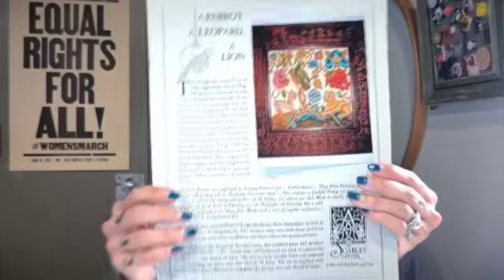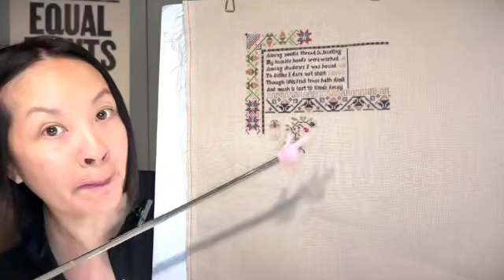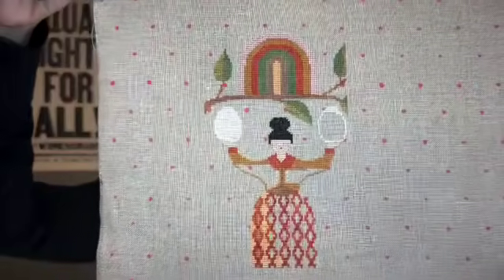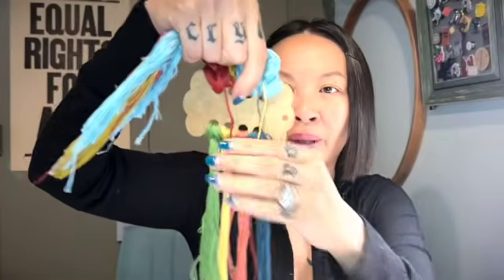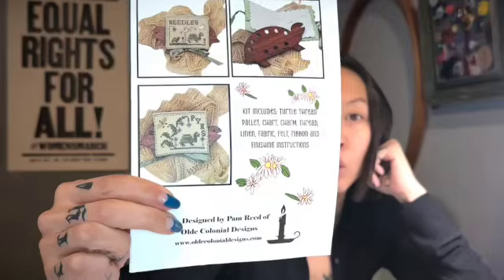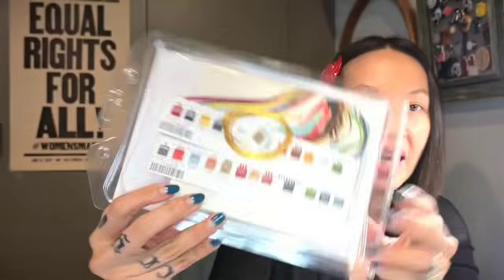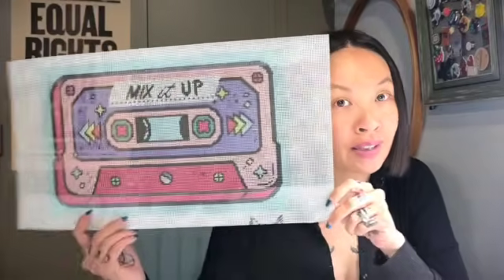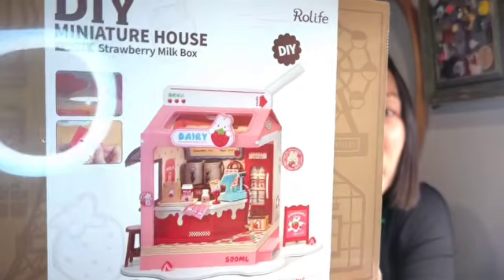Flosstube #22 - WIPs, New Starts, A mini kits parade! TGIF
WIPS
A Parrot, A Leopard, A Lion by The Scarlet Letter
46 CT Cream by Zweigart
Called for DMC

Mentioned: The Kraken and The Mermaid

A Sampler For Grace by Shaded Stitchery
40 CT Cafe Au Lait by Zweigart
Called for Classic Color Works
# RememberingGrace

Jane’s Joy by Carolyn Manning
20 CT Hydrangea by Fiber On A Whim
Called for DMC

Mentioned - iPad Stand

New Starts
Coffee and Eggs by The Artsy Housewife
40 CT Raw Linen by Zweigart with painted dots

Mentioned Soie D’Alger

Byzantine Beasts Kit By Avlea Folk Embroidery

Kit Parade
Swan Embroidery Kit

Dimenions Kits
Coffee Shoppe
Toy Shoppe
Little Gift Shop

Casa Battlo Kit by DMC

Sardines Cross Stitch Kit
Purchased at Anthropologie

Strawberry Milk House by Rolife